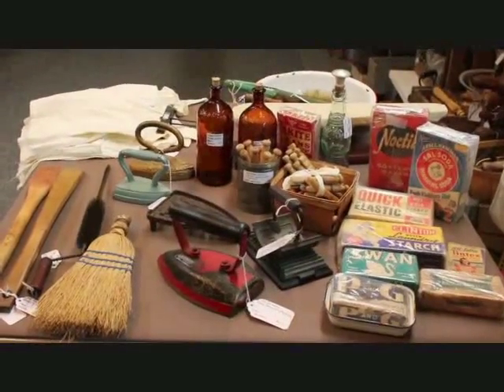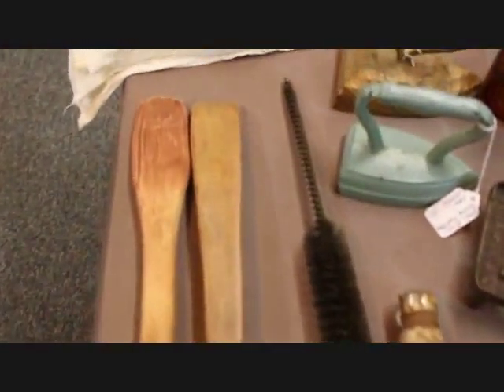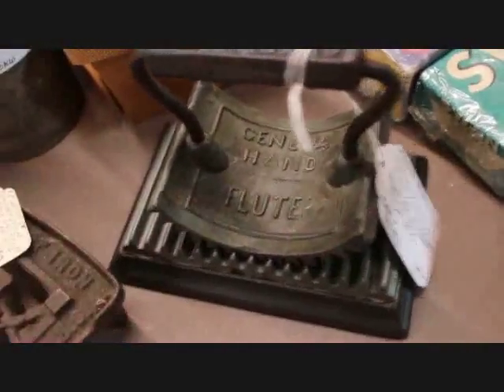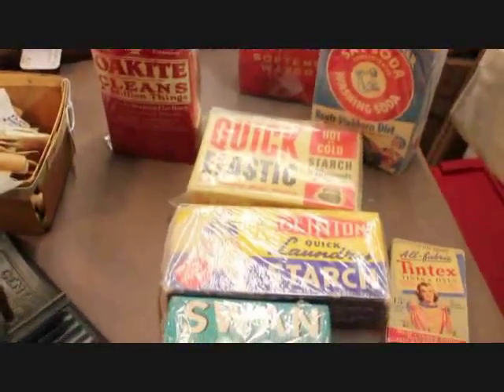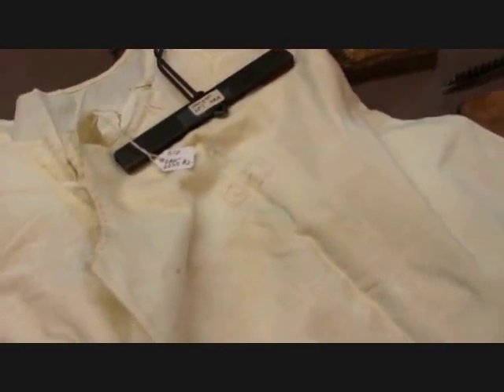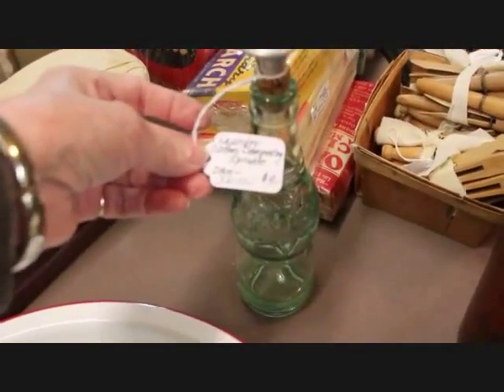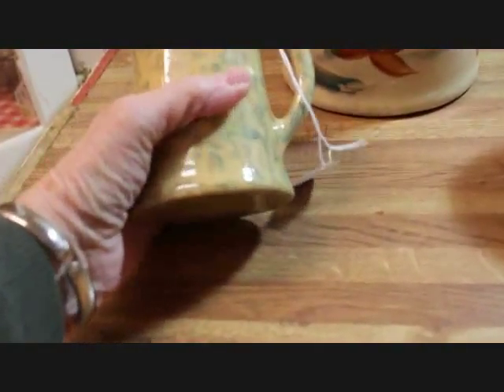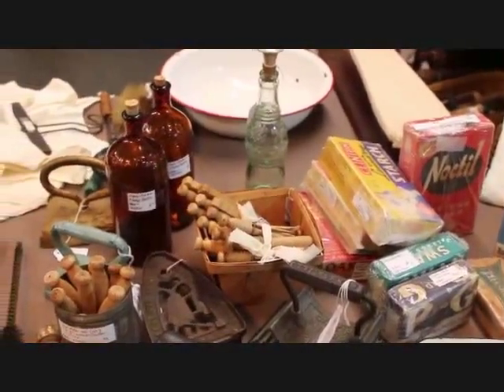New Arrivals to the Vintage Touch Antique Booth Jan 5th 2017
Questions & comments are always welcome.  I sell 19th century & early 20th century antiques from my Vintage Touch antique booth in Antique Crossroads Hagerstown MD and I also have an online store.

If you would like to see what my antique booth looks like, please view my recent 'Antique Booth Tour' video

Ebay Listings